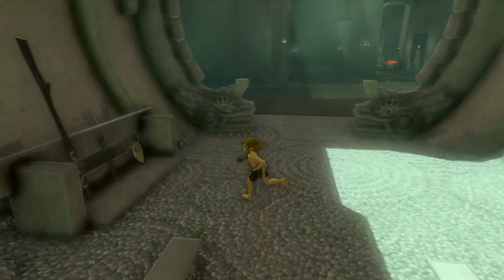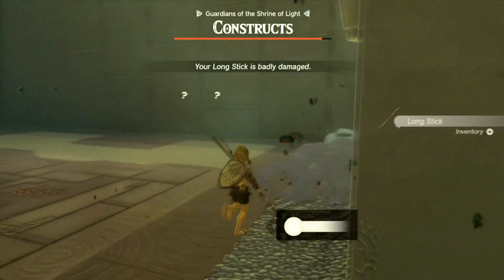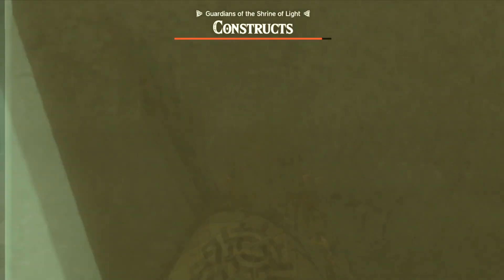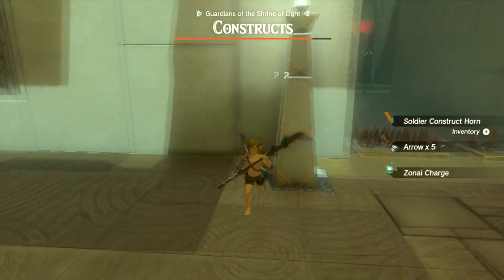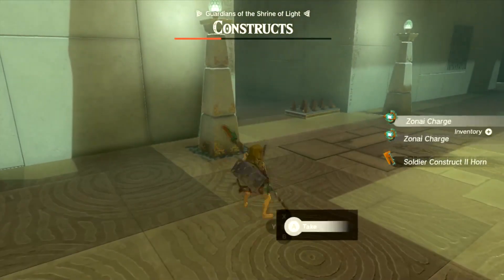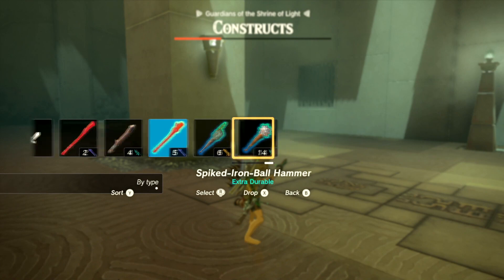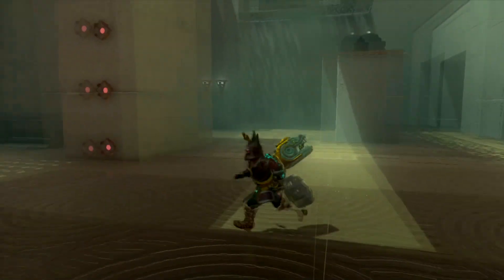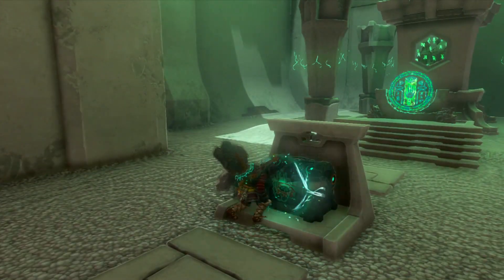Eutoum Shrine Guide + Chests in Zelda Tears of the Kingdom (Infiltration) (TOTK)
In this video, we'll be taking a look at the Eutoum Shrine guide and how to get the chests inside Zelda Tears of the Kingdom (Infiltration).

If you're looking to get the best possible chest rewards in Zelda Tears of the Kingdom (Infiltration), then this guide is for you! We'll cover everything you need to know to get the most out of this shrine, including how to get the Eutoum Shrine guide and how to get the best rewards!

0:00 - Intro
0:08 - Eutoum